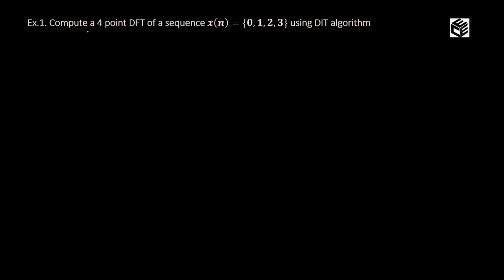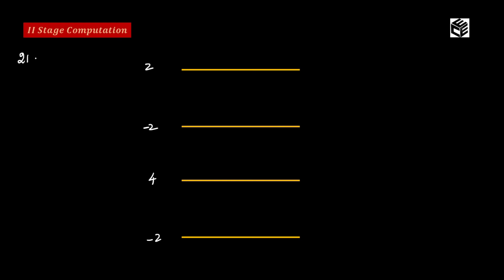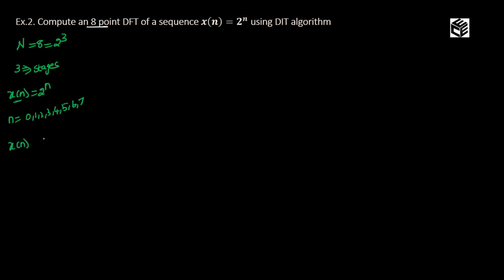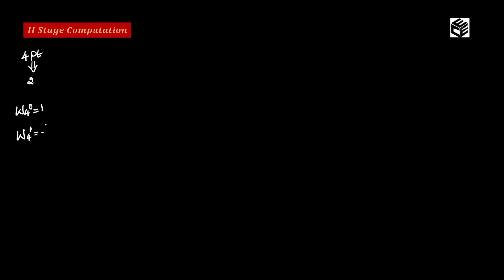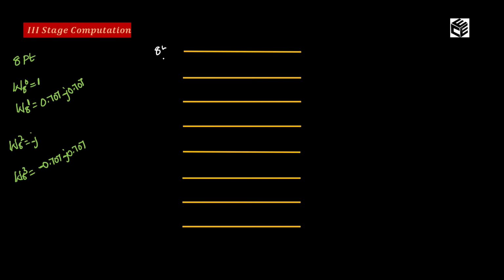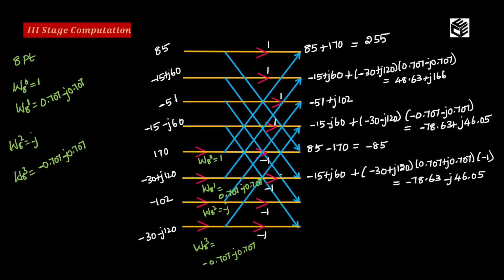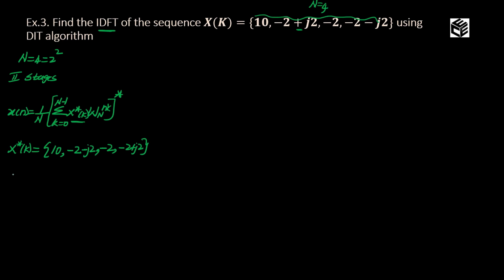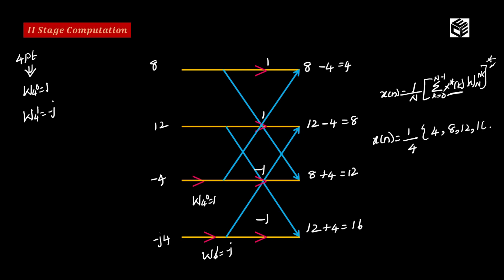DTSP Unit I FFT - DIT Problems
Unit I   FFT -
DIT Problems (4 Point and 8 Point)
IDFT problem using DIT FFT (4 Point)